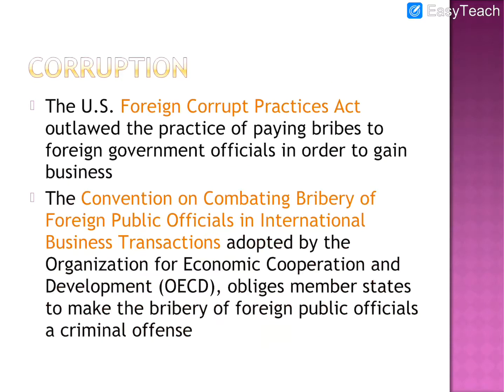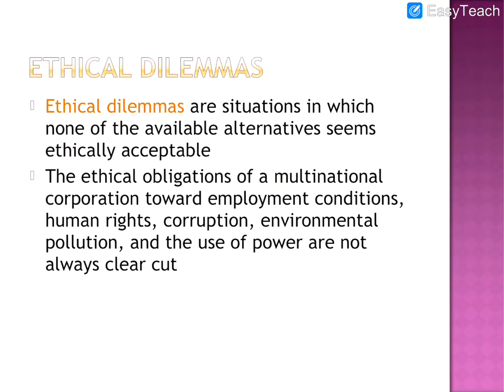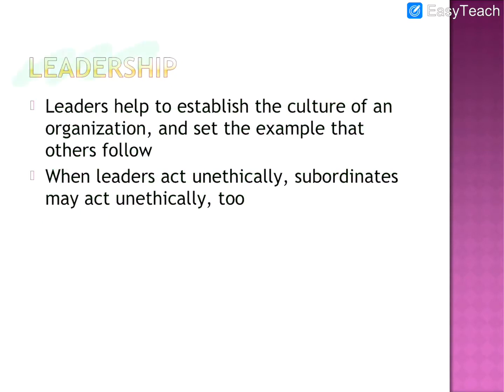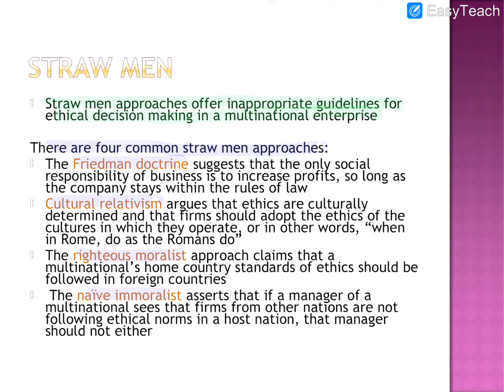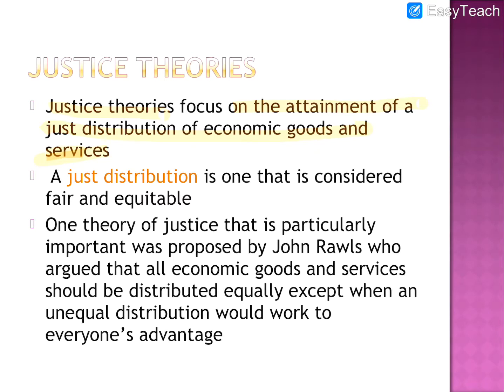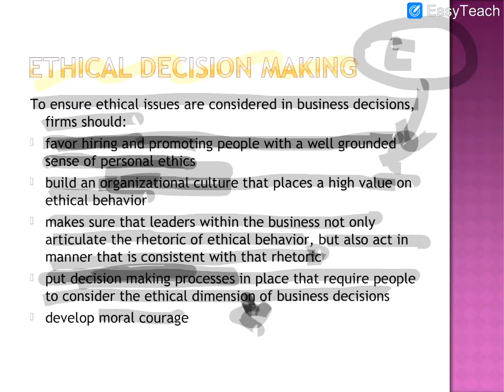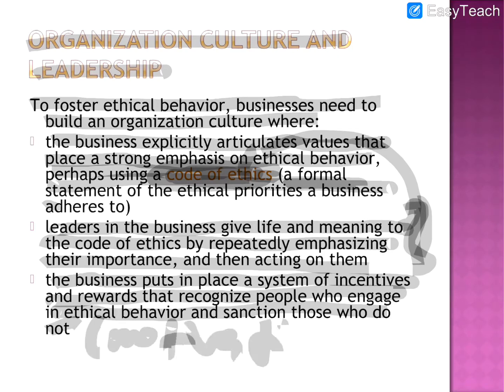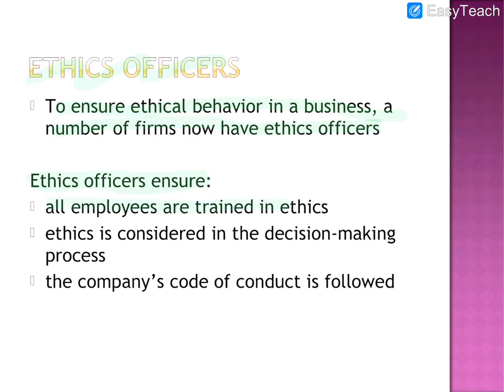Ethics in International Business (Chapter 4, Week 4)